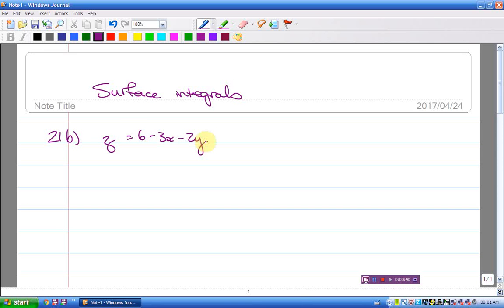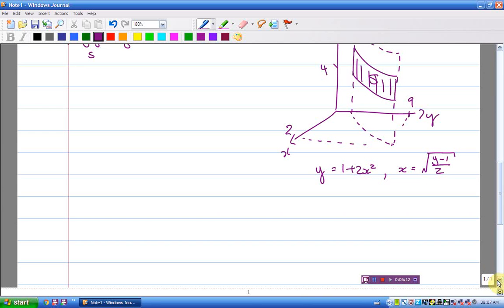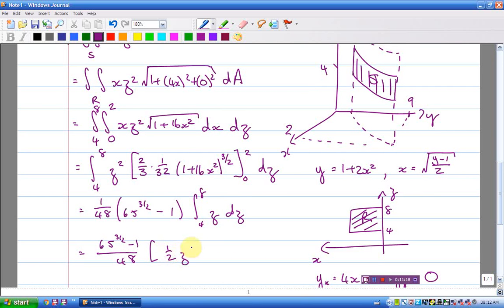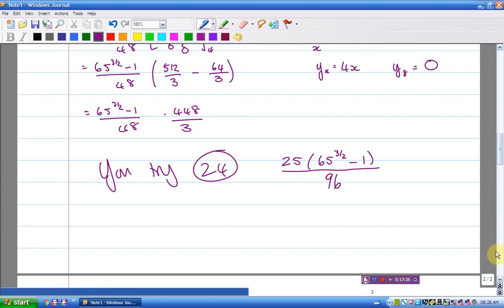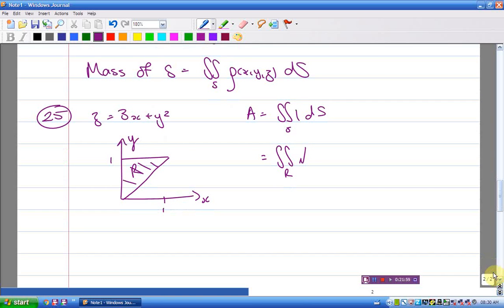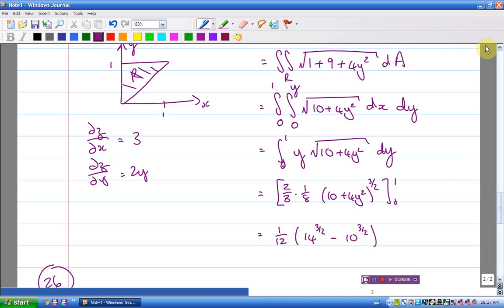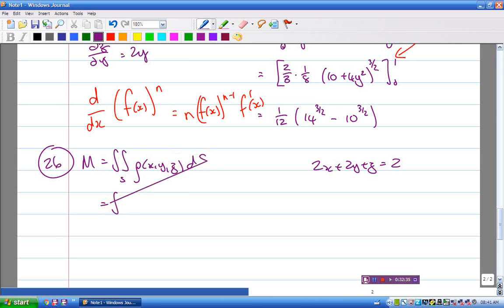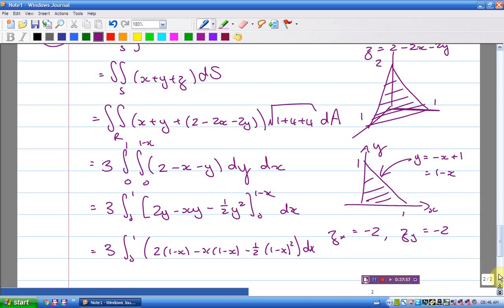Lecture 27 Surface Integrals 2